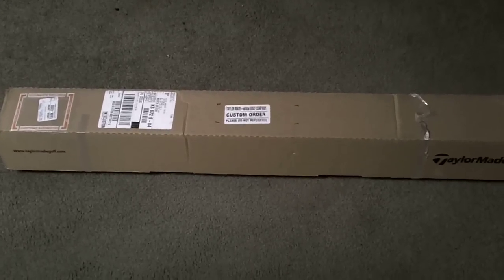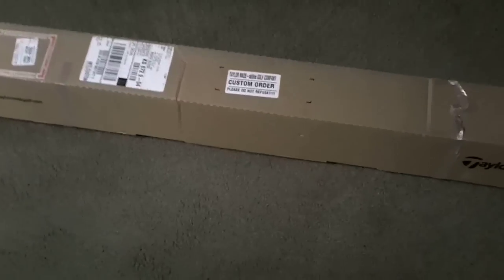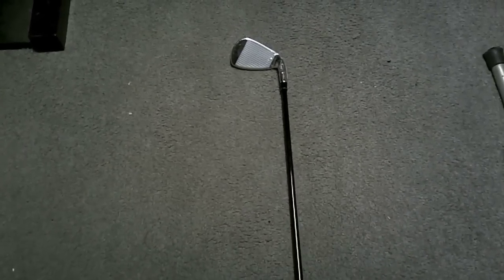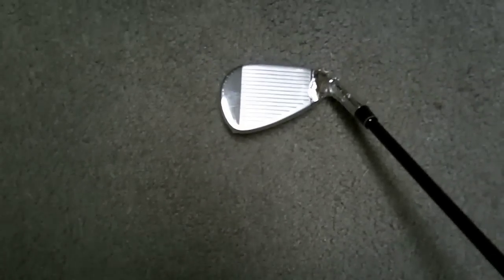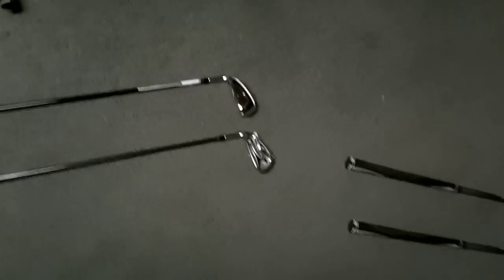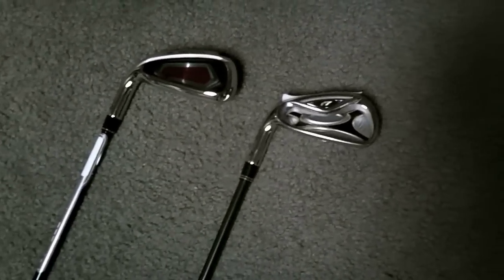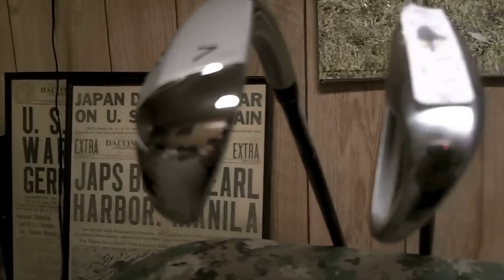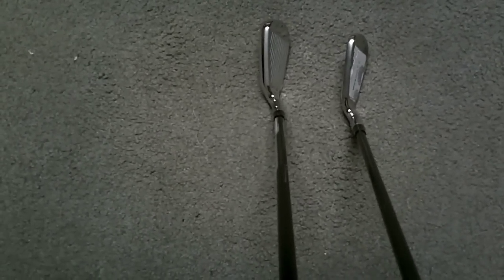First Look! TaylorMade Burner SuperLaunch Irons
Taylor Made Burner SuperLaunch Irons unboxing and comparison to R7 irons by TaylorMade.

My Gear:

Cameras:
Canon G7x
Canon 70D
Canon 5D Mark IV

Lenses:
Sigma 18-35mm
Sigma 17-70mm f/2.8-4 DC Macro
Canon 24-105mm
Canon 135mm

Headphones:
Bose QC 35 II
Sennheiser Momentum 2.0 Wireless with Active Noise Cancellation
V-MODA Crossfade 2

Tripods:
3 Legged Thing Punks Corey
Vanguard Alta Pro 263AGH Aluminum Tripod with GH-100 Grip Head